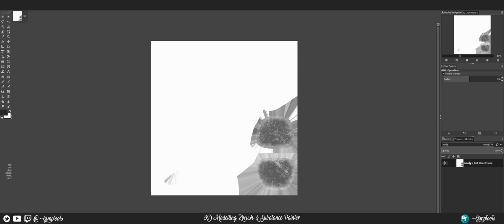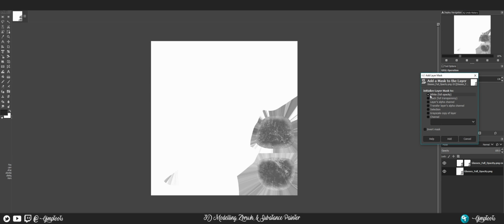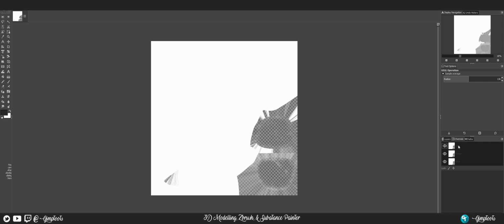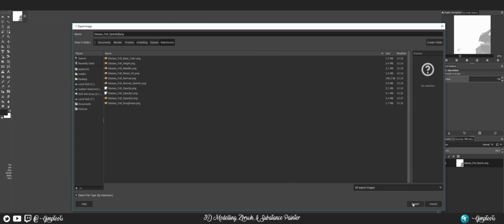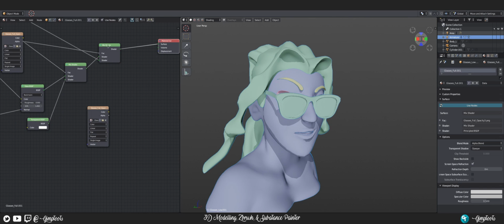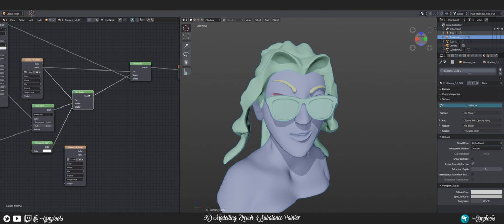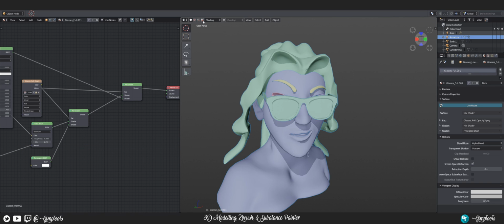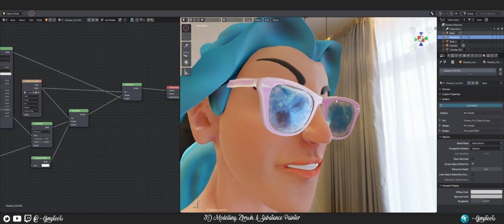Gimp 2.10 Alpha Layer Tutorial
Hi there everyone, today I am doing a Gimp 2.10 tutorial on how to get an alpha layer on your texture. I demonstrate the process I go through in Gimp 2.10. Then we take the image texture into Blender 2.8 eevee.